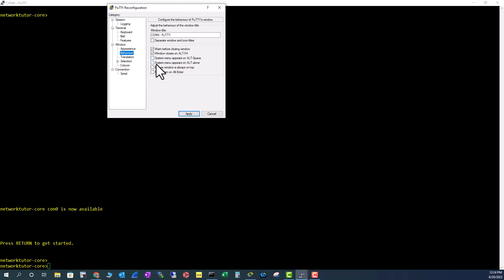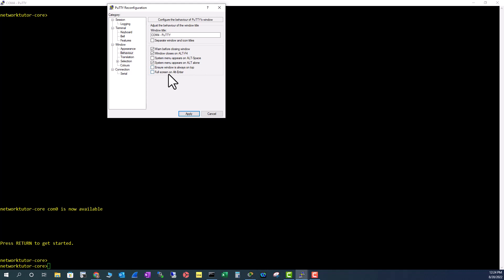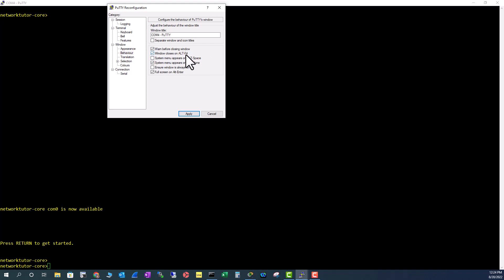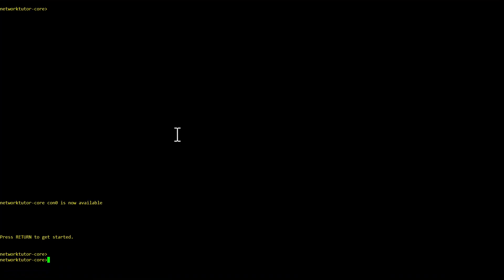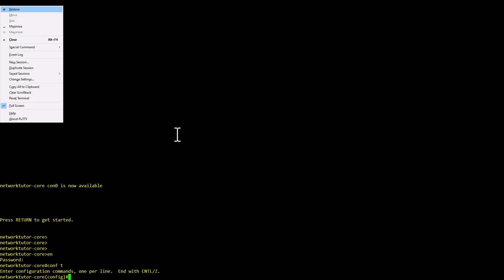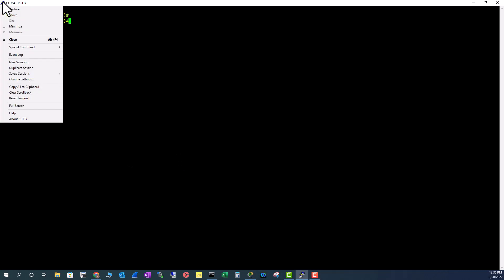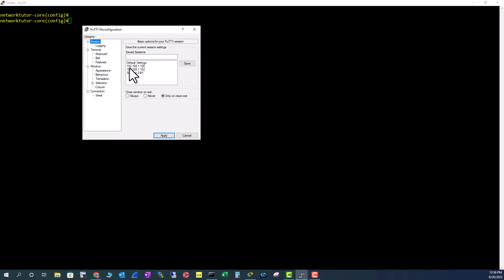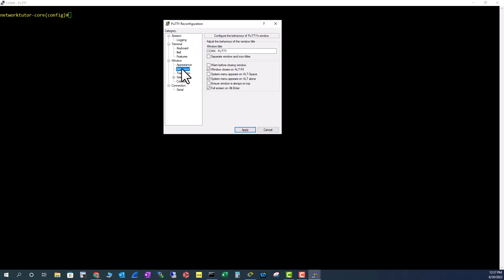DO YOU KNOW THIS COOL FEATURE IN PUTTY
If you know these shortcuts and options in putty it can increase the efficiency and make your experience much better.